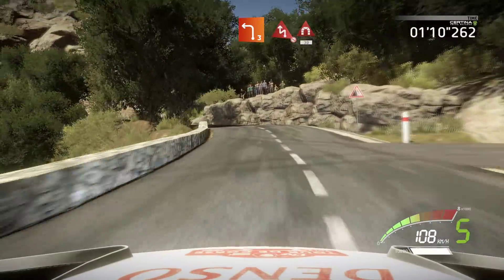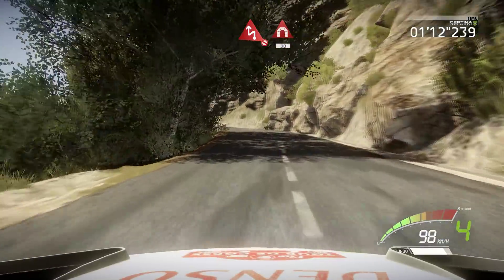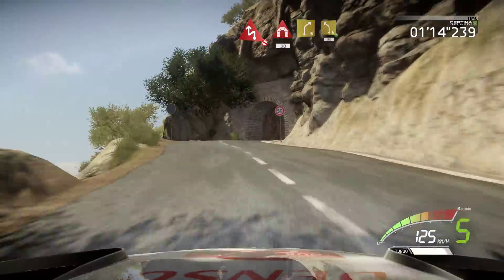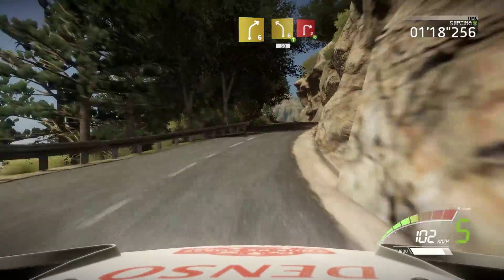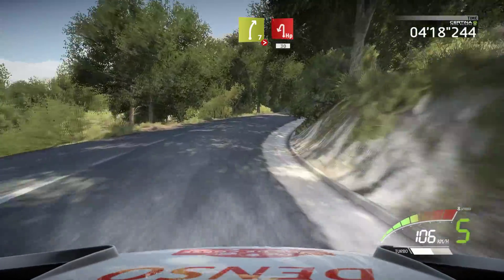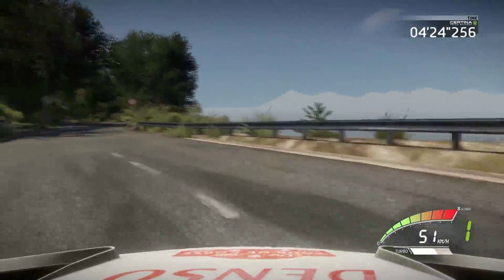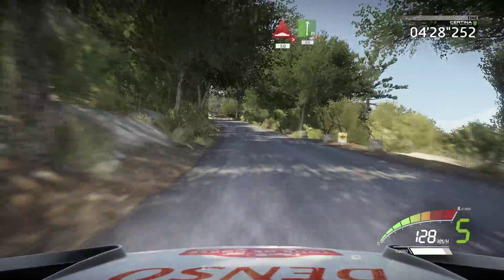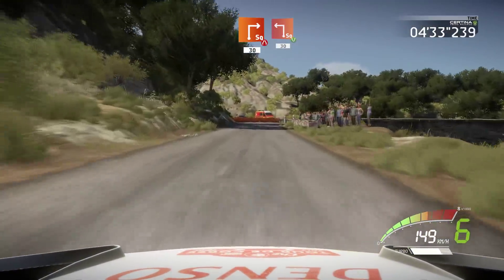WRC 7 - Rally France (Corse) - Toyota Yaris WRC - Latvala - Gameplay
Here on this tricky, bumpy and narrow stage of the beautiful Rally France (Corse), driving the amazing Toyota Yaris WRC, with Latvala behind the wheel!